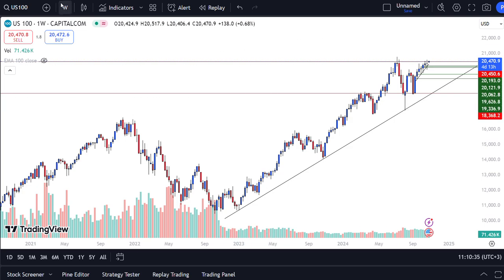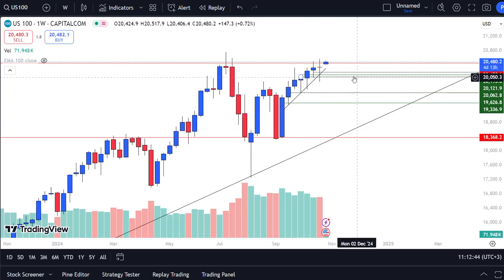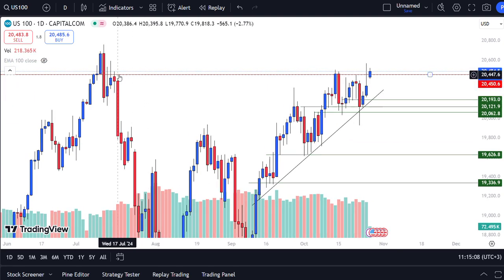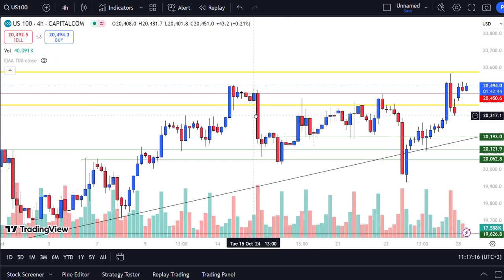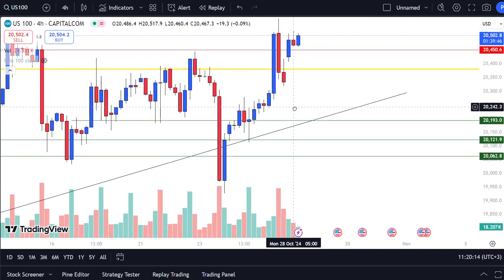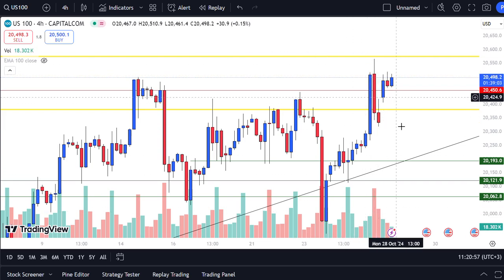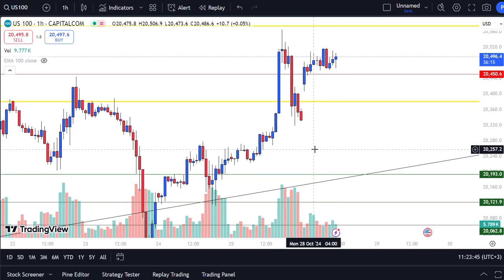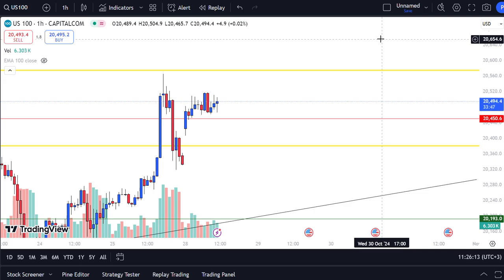NASDAQ / US100 WEEKLY MARKET FORECAST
In this video, we breakdown the chart for NASDAQ and see the potential forecast and direction for the Week. This is the last week of the month so expect NFP news on Friday. Always trade good risk management and remember past results are not a guarantee of future success in the market. So always be alert.

Chapters:
Introduction
Weekly chart and important levels.
Daily chart and important levels.
Gaps and their significance in the chart.
1hr chart and forecast of potential direction for this week.

Dont forget check out our telegram channel for Sniper entry signals for free.
Checkout our chanel profile and scroll through the description, you will find links to the tegram channel and my contacts too.